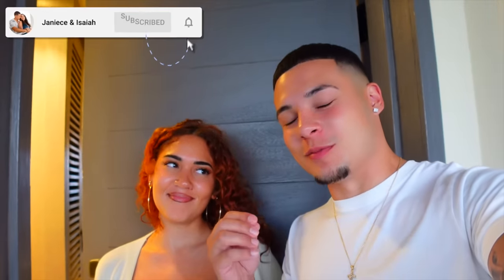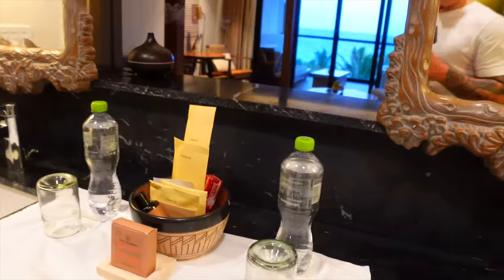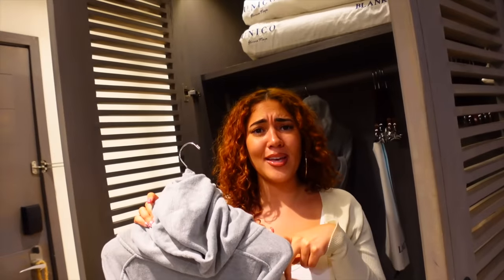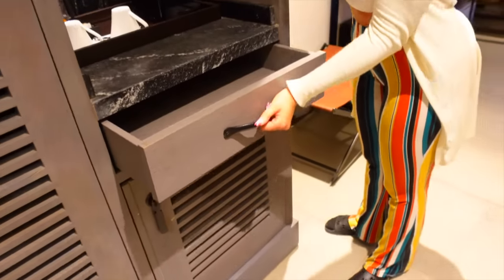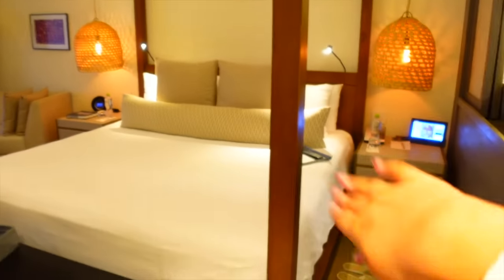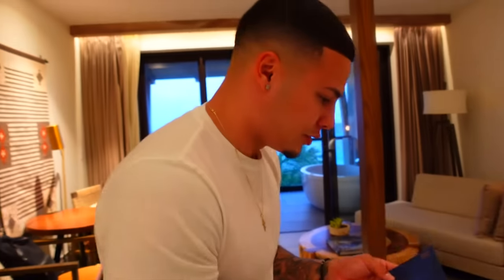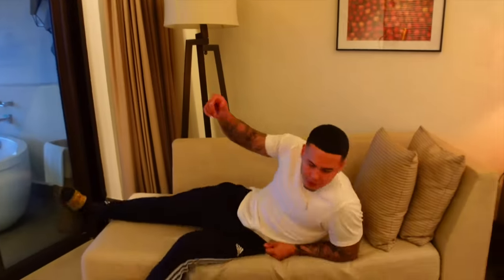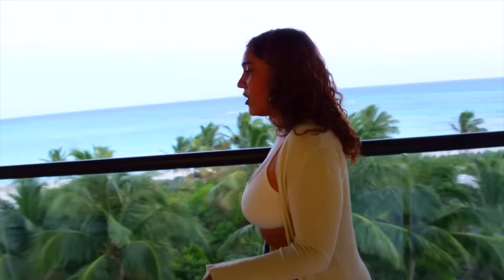The Most Luxurious Hotel Room In Cancun, Mexico!